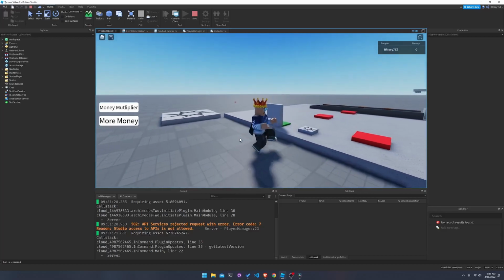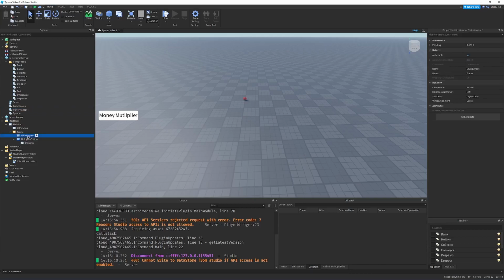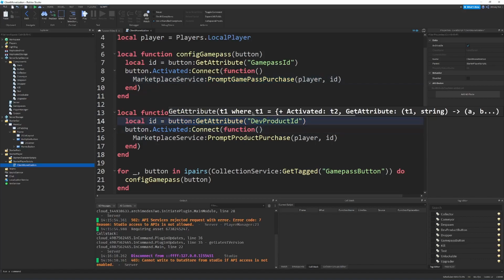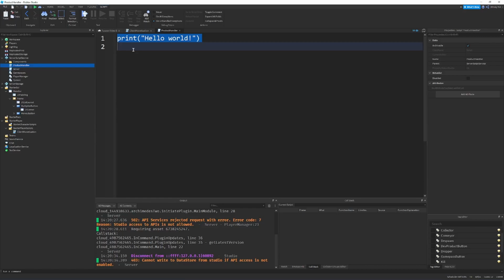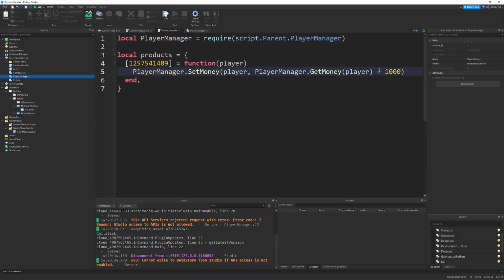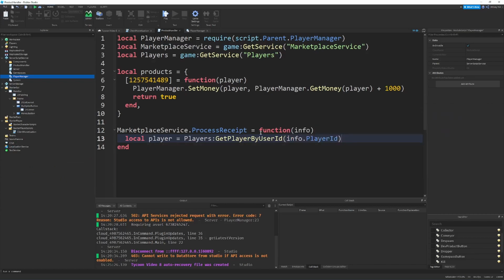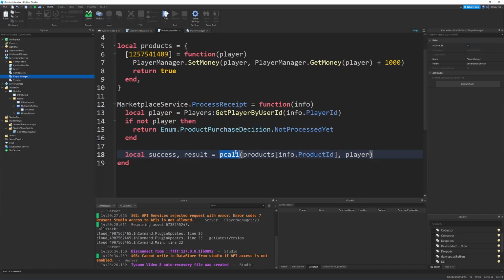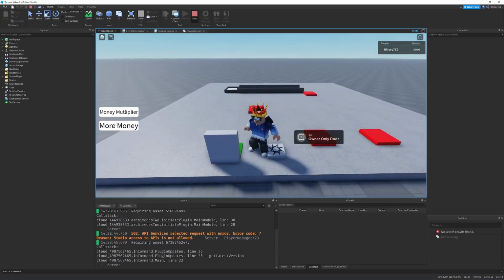How to make a Tycoon in Roblox Studio #12 - Dev Products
Lets make more Robux with Dev Products! Players can buy dev products in your game multiple times for perks and rewards that you set. In this video, we'll make a "More Money" dev product for the tycoon! Hope you Enjoy!